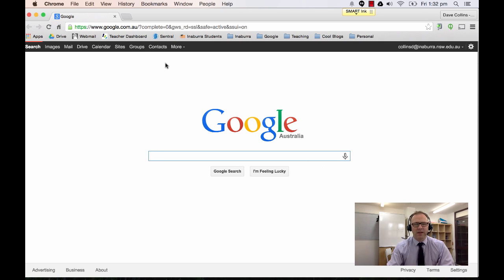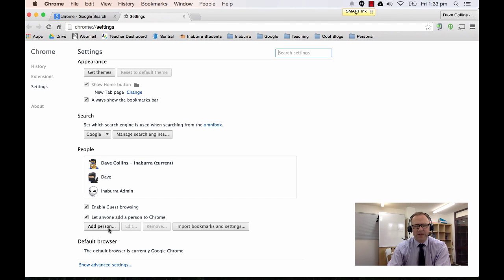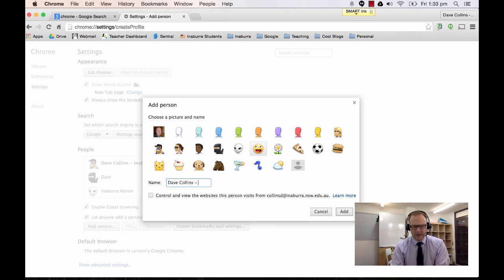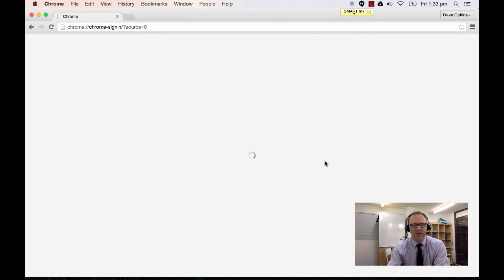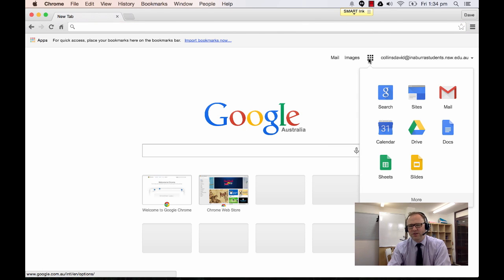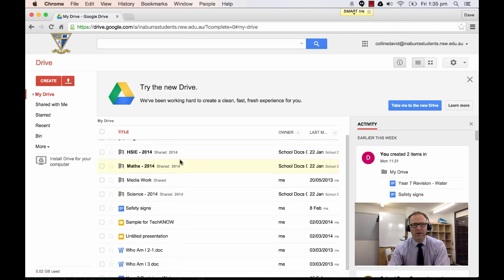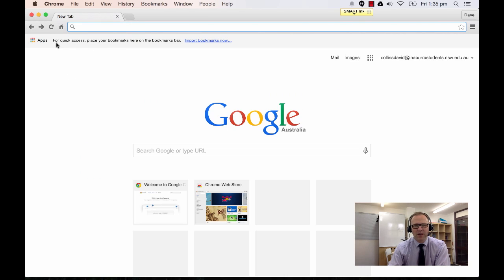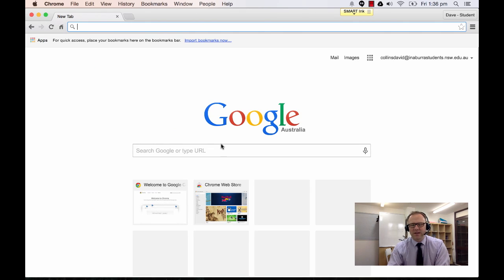Installing Users on Chromebook for Inaburra School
This video is about Installing Users on Chromebook for Inaburra School